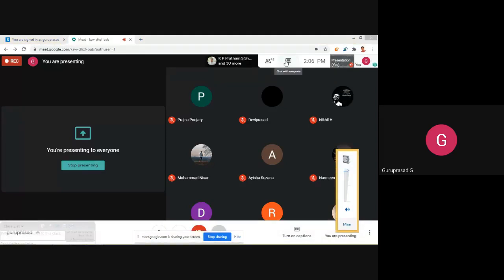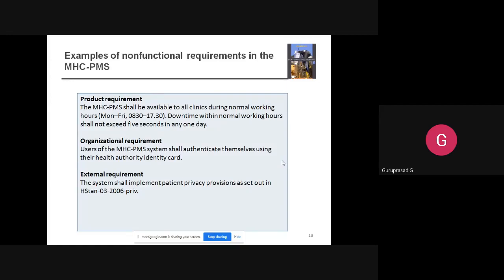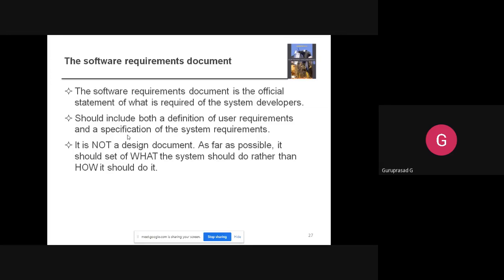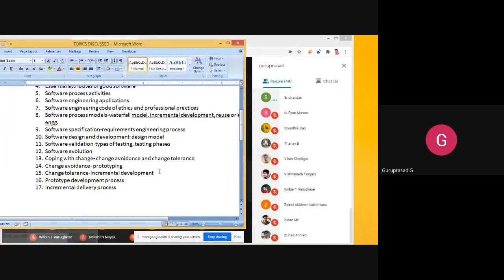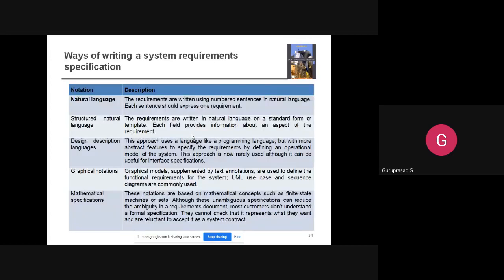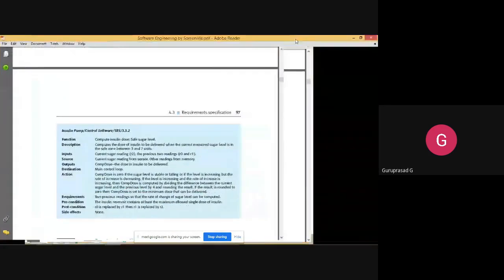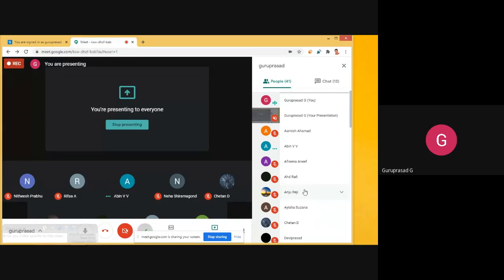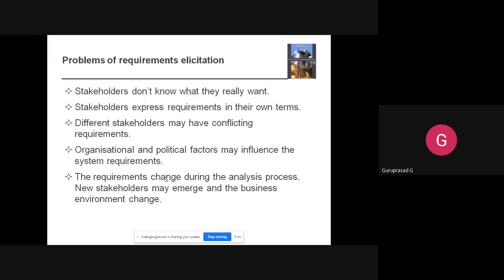CSE 18CS35 MODULE 1 L4